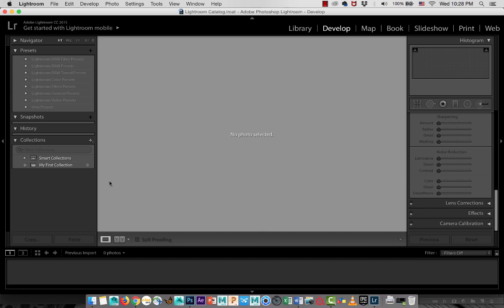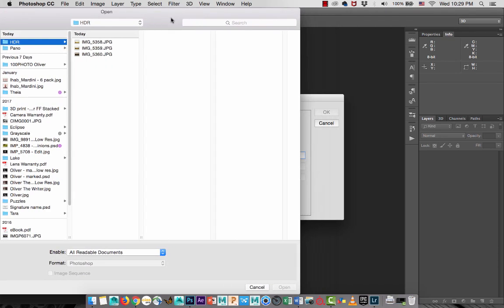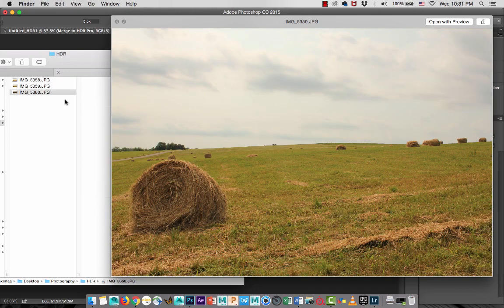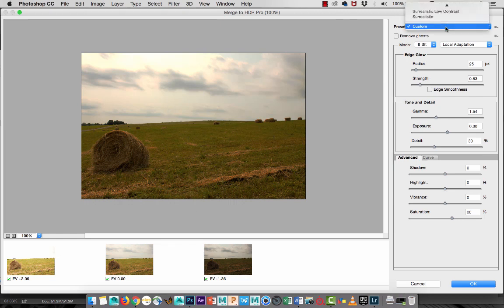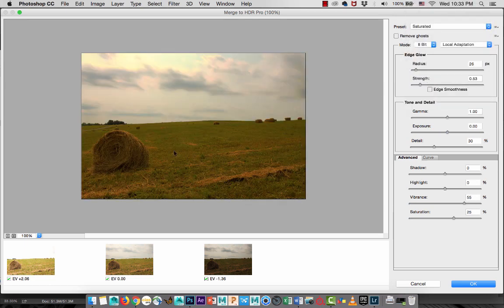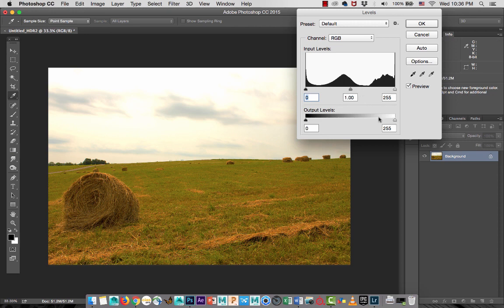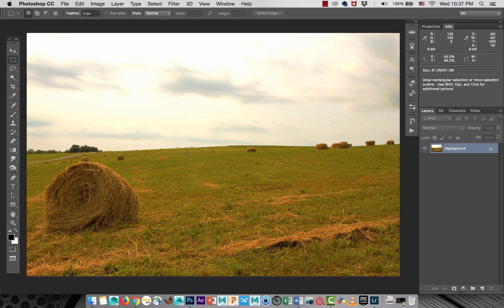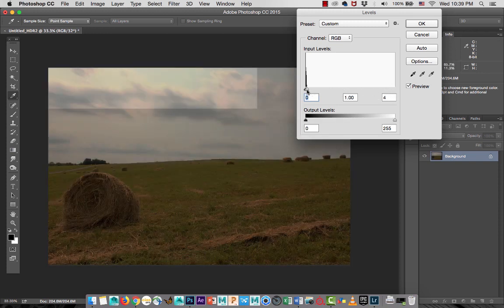Creating HDR Images From Multiple Photos In Lightroom & Photoshop & Why HDR Are AMAZING for editing!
Photo-merging in Light Room: 00:09
Photo-merging in Photoshop: 01:27
The strength of HDR / High bit rage images for Editing, over JPGs 07:35